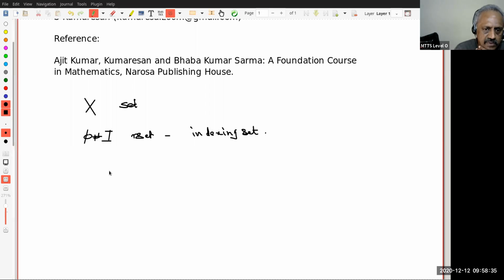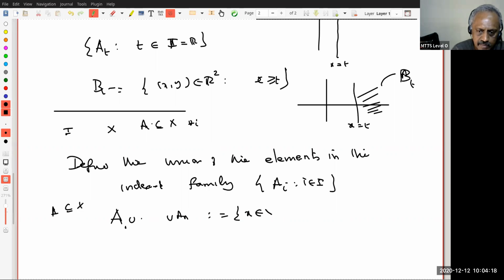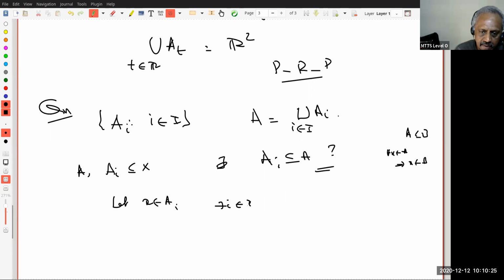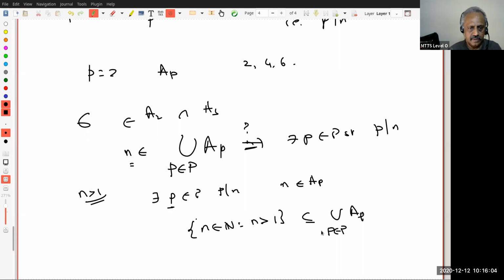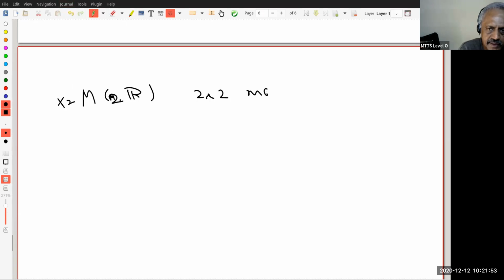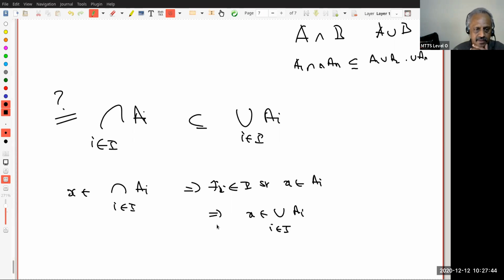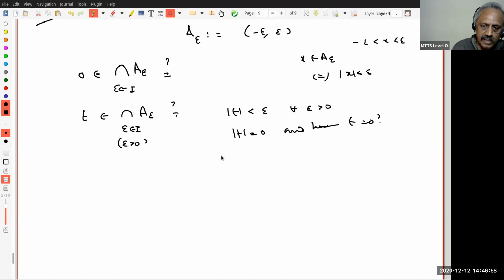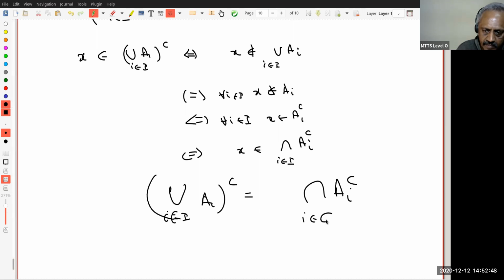Unions and Intersection of an Arbitrary Collection of Sets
We discuss concepts which you ought to know and perhaps wanted to know but nobody explained them! It is about the union/intersection of elements subsets from an arbitrary collection of subsets.
We illustrate the concepts with a good set of geometric as well as analytical examples.